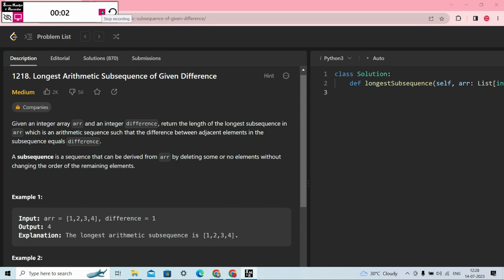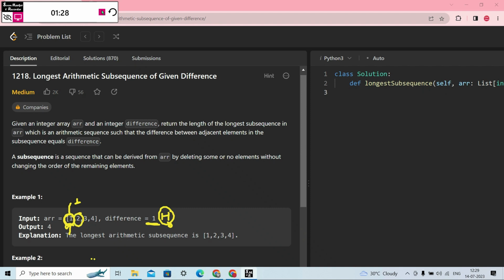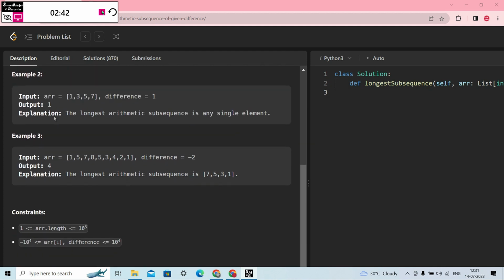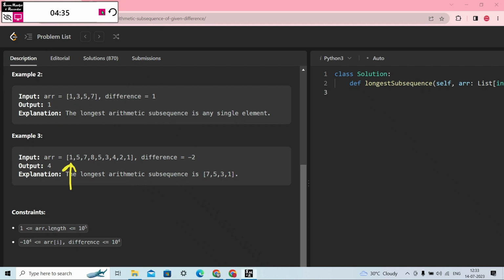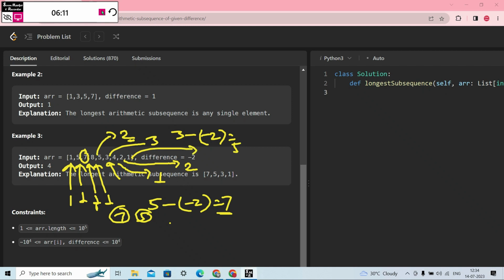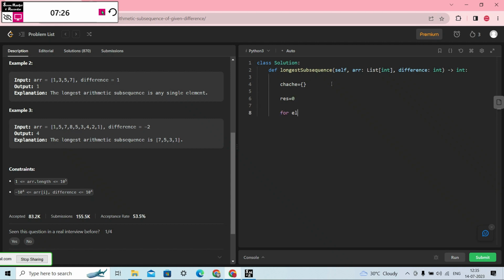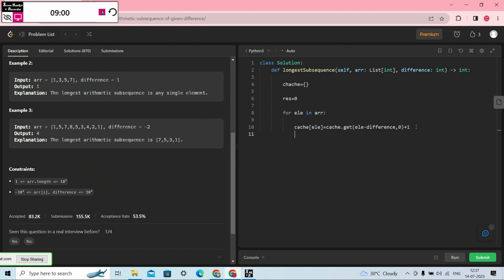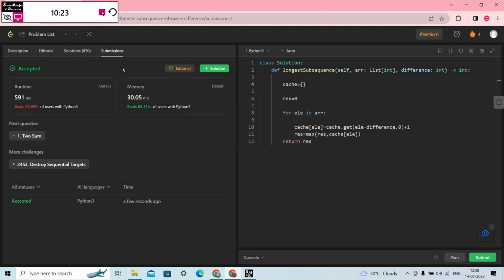1218. Longest Arithmetic Subsequence of Given Difference |leetcode